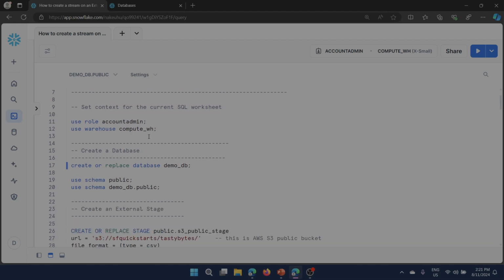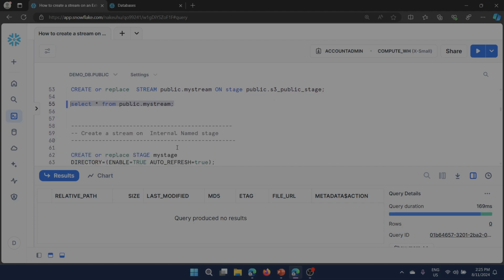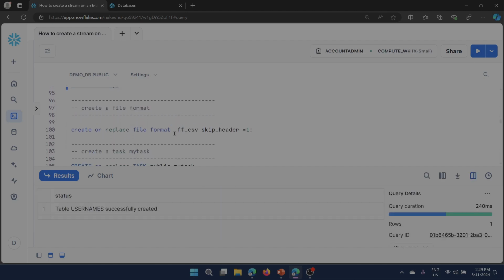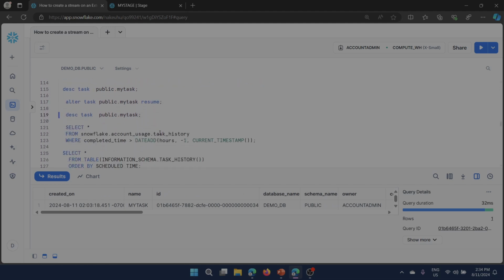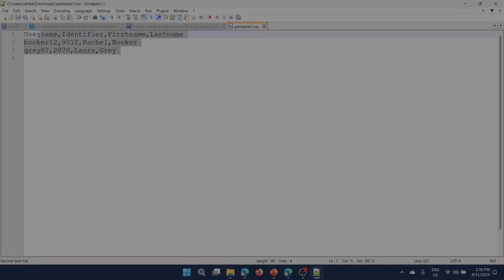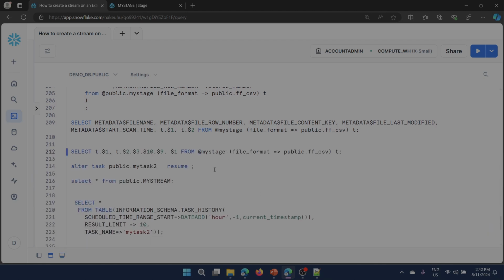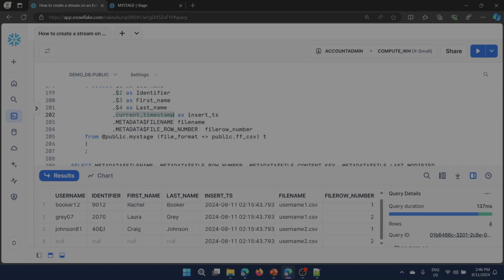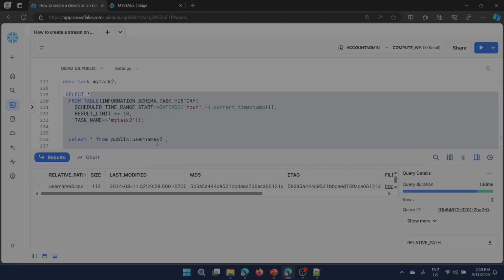How to create a stream on an External /Internal Named stage and how to consume the data from Stream?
In this video, I am going to show you how to create a stream on an External /Internal Named stage and how to consume the data from Stream